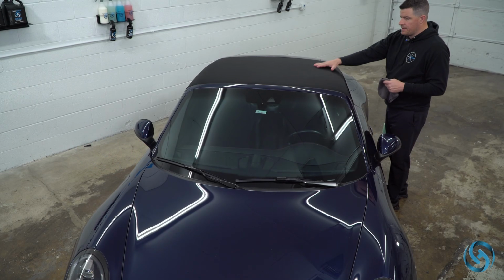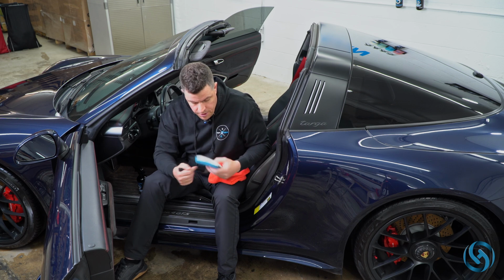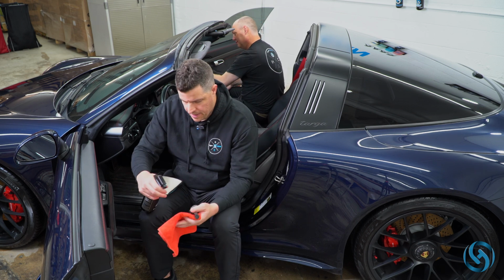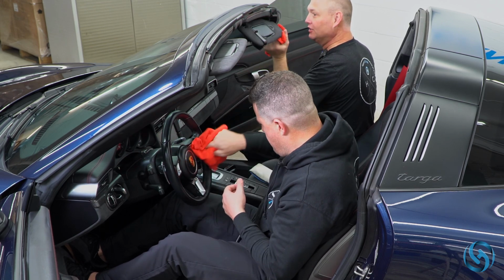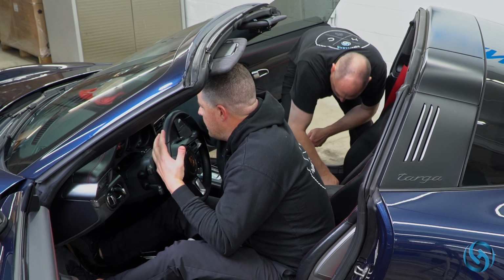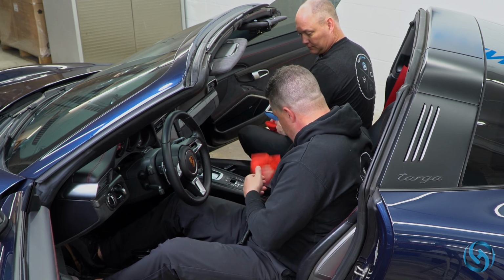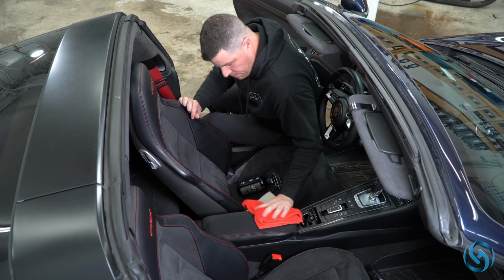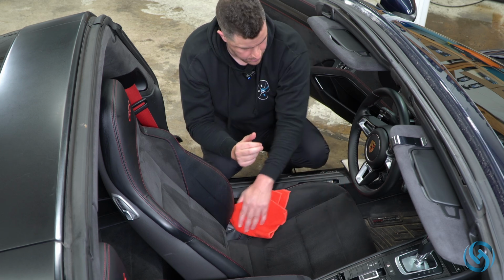How To Clean Every Interior Surface with ONE Product + Cleaning A Soft Top Properly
Top cleaning 00:00
Interior cleaning 02:28
Alcantara Seat Cleaning 19:34

Today we're showing you the best way to clean an interior with various cabin materials like leather, plastics, suede and more.

Our Team has a combined 40+ years in the detailing industry and it is our mission to manufacture the very best detailing chemicals in the world, while educating our customers on how to use them for the best results.

🎤🎧 Listen to the Pints & Polishing Podcast on your favorite podcast player!